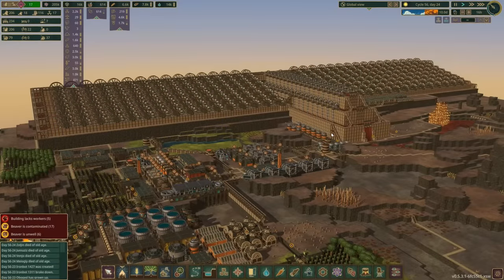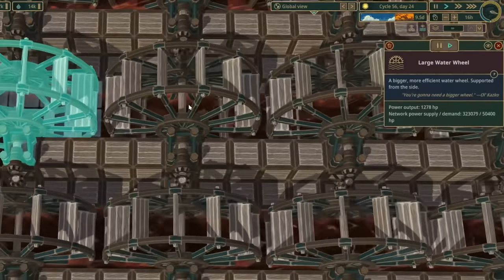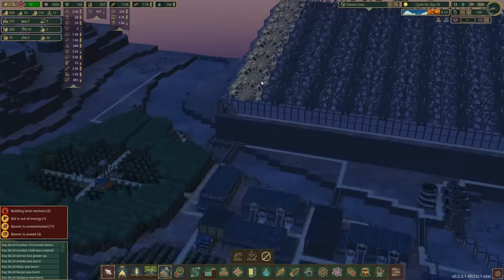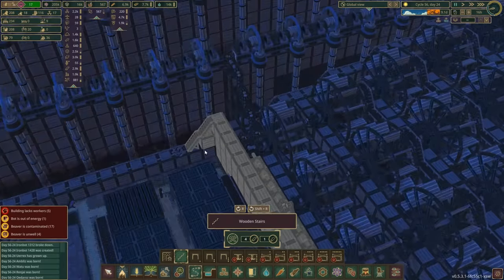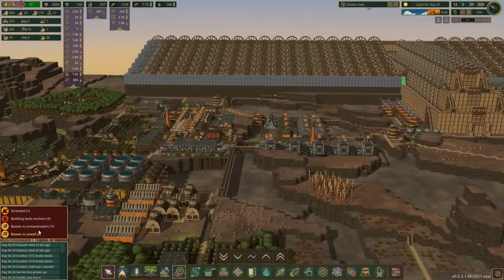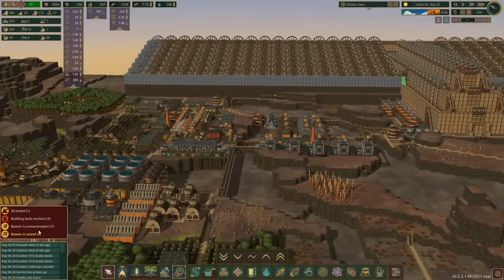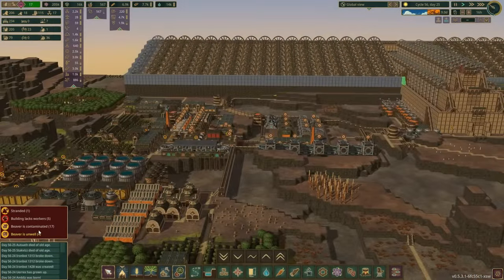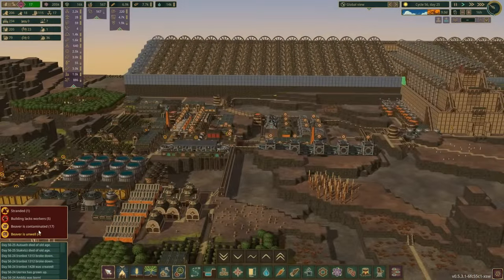Cleaning Up The Aftermath - Decontamination Pods - Timberborn BADTIDES Ep 14 - Update 5 Hard Mode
The H.u.M.P caused some issues like contaminated beavers ... let's get it sorted! This is part 14 of a challenging new gameplay series in the awesome beaver city building game TIMBERBORN Update 5 on Hard Mode. Can I survive the terrifying droughts and engineer the ULTIMATE Beaver Paradise?

CPU: Intel i9-9900k @5.0 GHz
RAM: 64GB
GPU: Gigabyte Aorus GeForce RTX 2080 Ti Xtreme Waterforce 11G

End Titles Music:
Tobu - Candyland